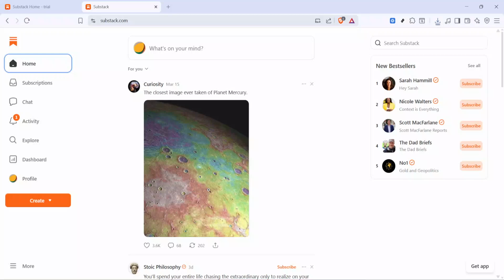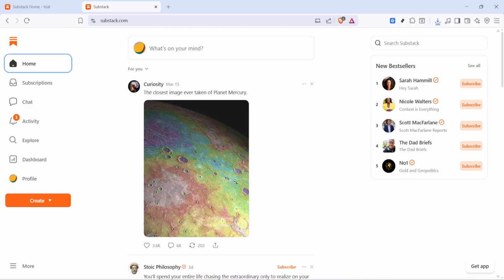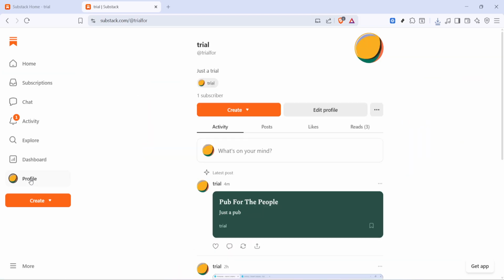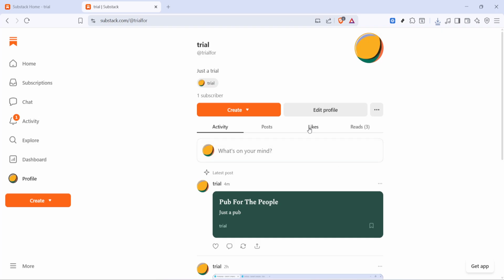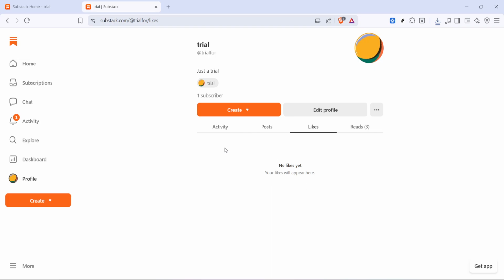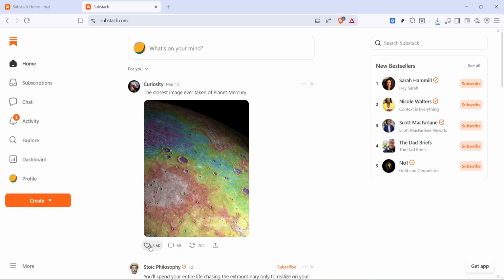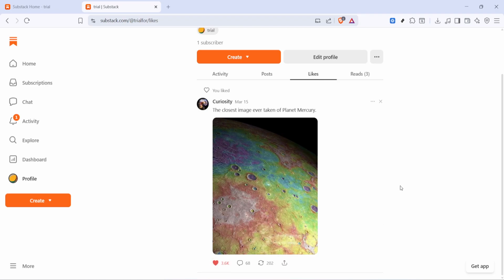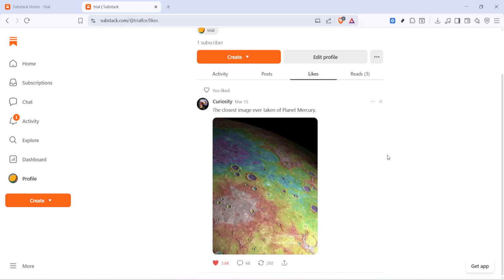How To Find Liked Posts on Substack (Step By Step 2026)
How To Find Liked Posts on Substack